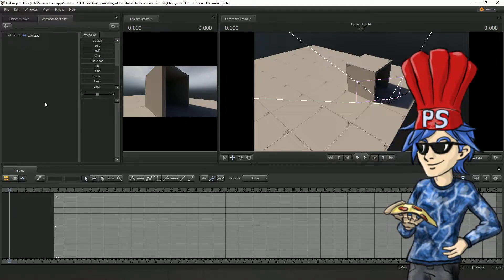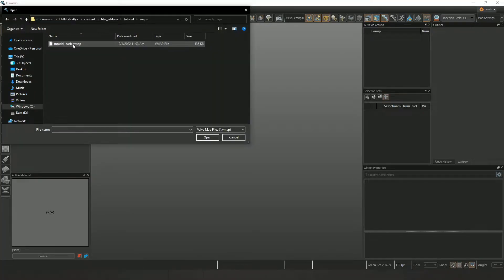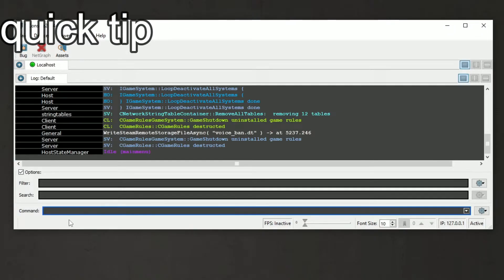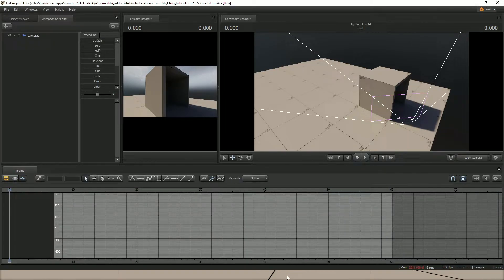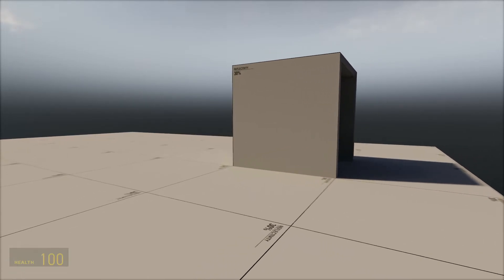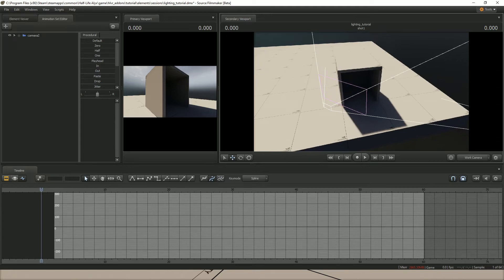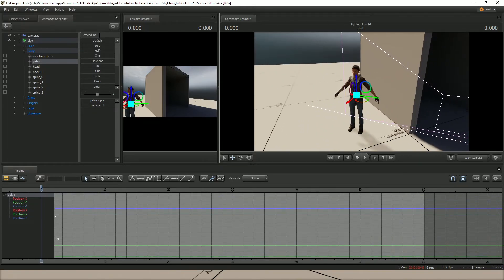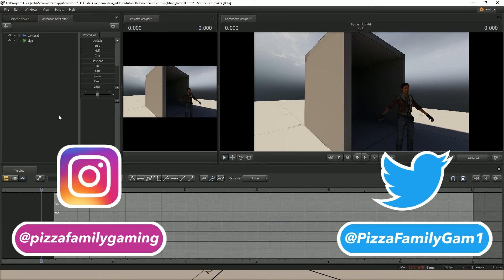How to Add Lighting from the Map into S2FM | Half Life Alyx Tutorial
🍕😀Get to know us and join our groups on Roblox!

About the game:
Half-Life: Alyx is Valve’s VR return to the Half-Life series. It’s the story of an impossible fight against a vicious alien race known as the Combine, set between the events of Half-Life and Half-Life 2.
(Half-Life: Alyx, Valve)